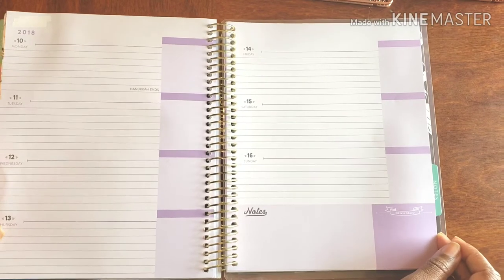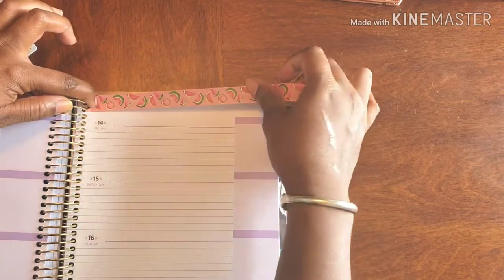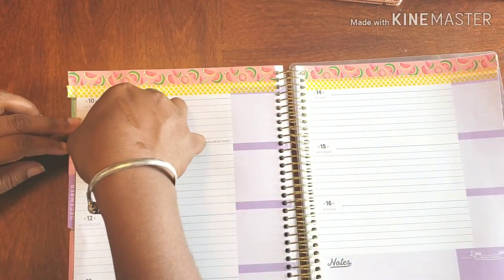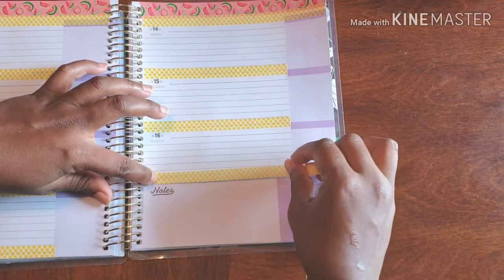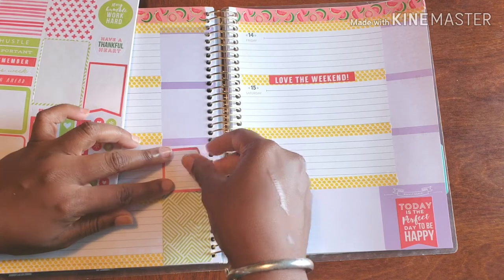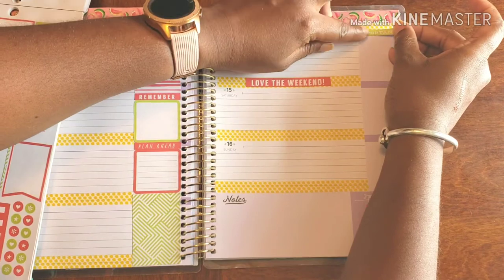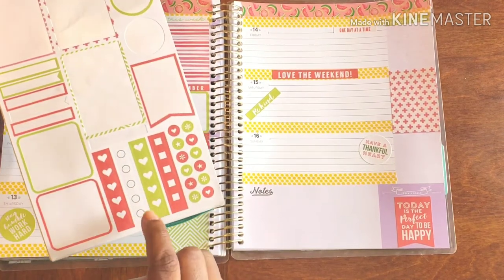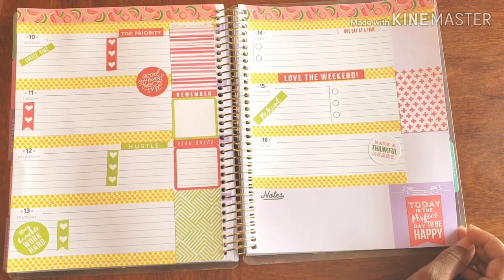Plan With Me// Personal Planner - December 10 - 16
The days are moving swiftly and it seems like 24 hours really arent enough. I need to make sure that I am planned down to the second. Come plan with me as I make sure that I have everything set so that I dont miss a minute

Don't Forget ...